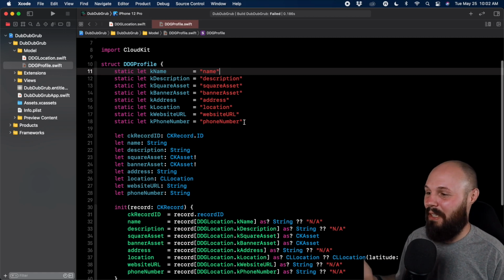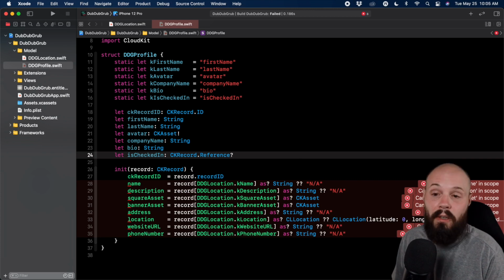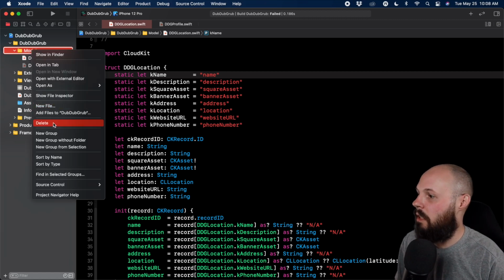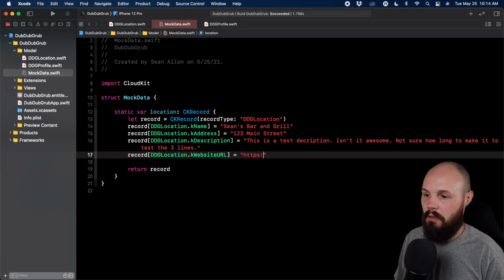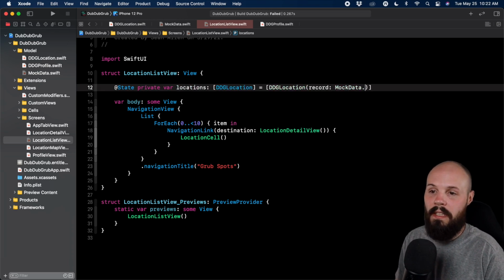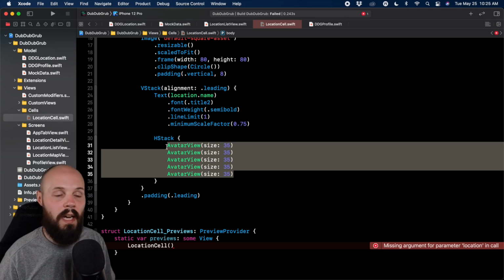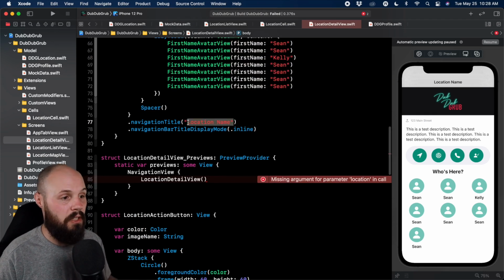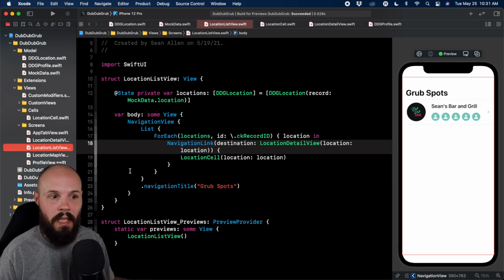0025 Model Profile UI Update